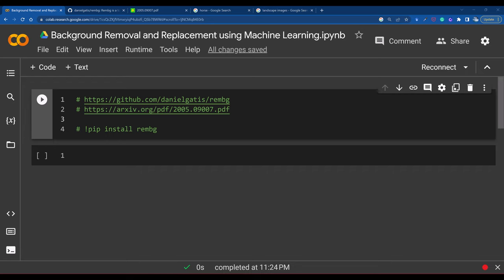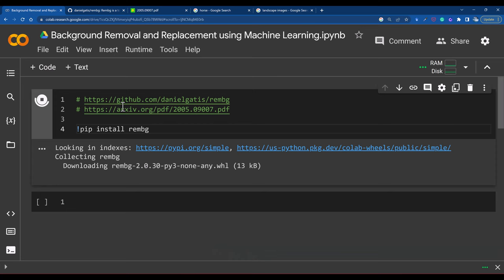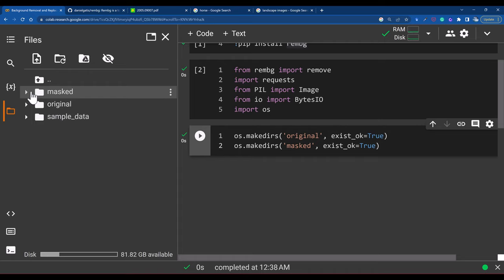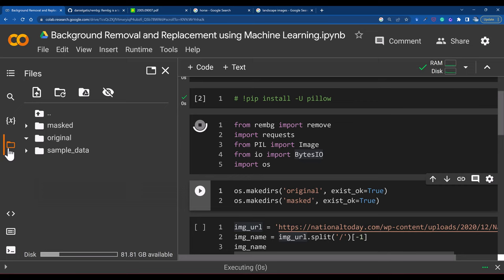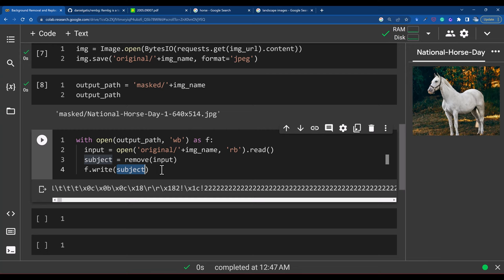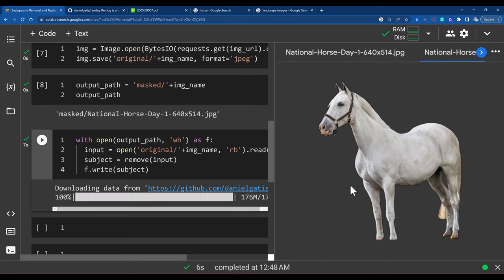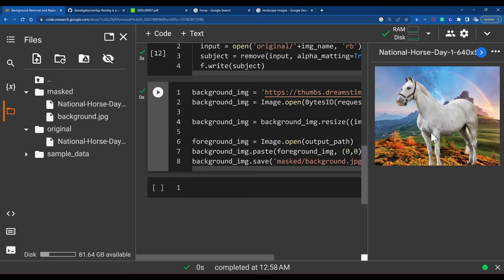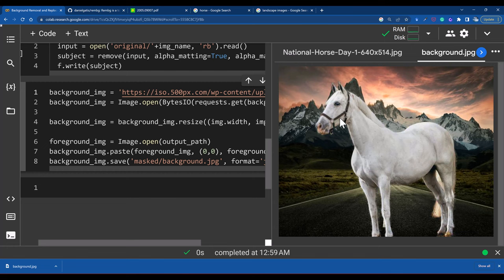Image Background Removal and Replacement using Machine Learning | Image Processing using Python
In this YouTube tutorial, you will learn how to use advanced machine learning and AI techniques to remove and replace the background of an image. Specifically, we will be exploring the Image Background Removal and Replacement using Machine Learning and AI repository, which contains a collection of pre-trained models and tools for training your own custom models.

We will start by exploring the pre-trained models in the repository, which use advanced computer vision techniques to accurately segment the foreground subject from the background of an image. We will demonstrate how to use these models to remove the background from an image and leave behind only the foreground subject.

Next, we will explore the repository's tools for training your own custom models. This will allow you to create models that are tailored to your specific use case and can achieve even more accurate background removal and replacement.

Finally, we will demonstrate how to use the repository's tools to replace the background of an image with a new background. This can be useful in a variety of applications, from creating photo montages to product photography for e-commerce sites.

By the end of this tutorial, you will have a deep understanding of how to use advanced machine learning and AI techniques to remove and replace the background of an image, and you will be equipped with the tools and knowledge to apply these techniques to your own projects.